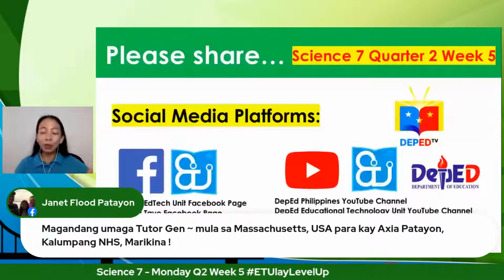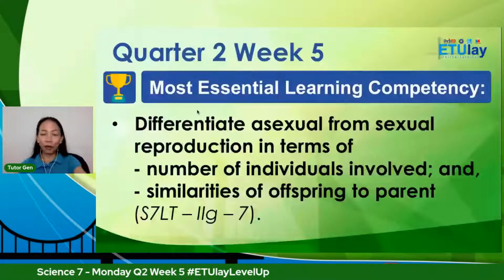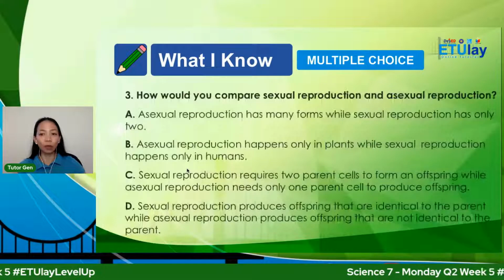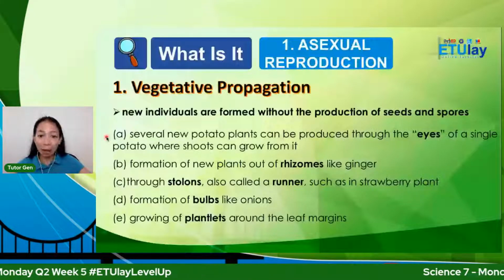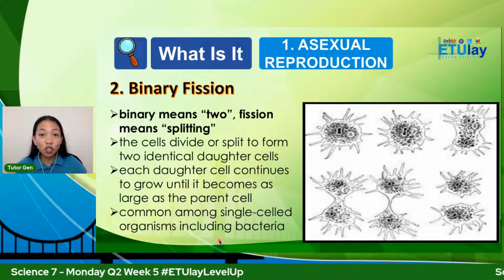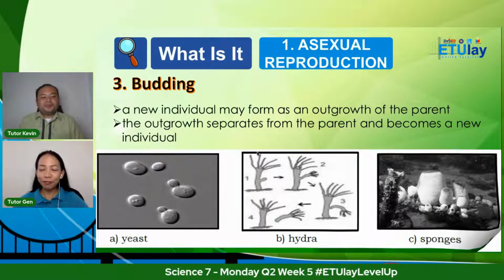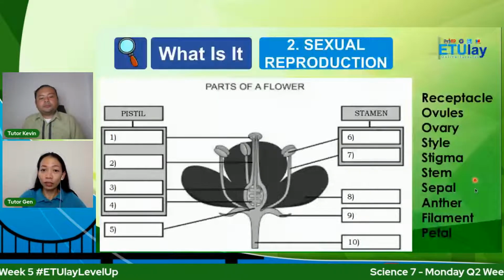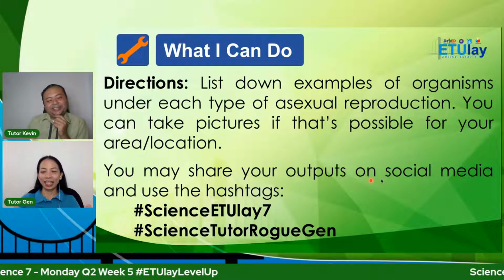Science 7 - Monday Q2 Week 5